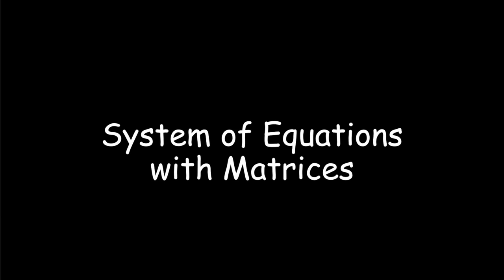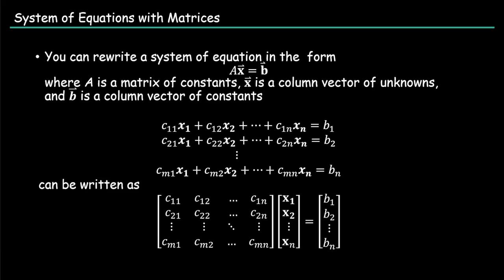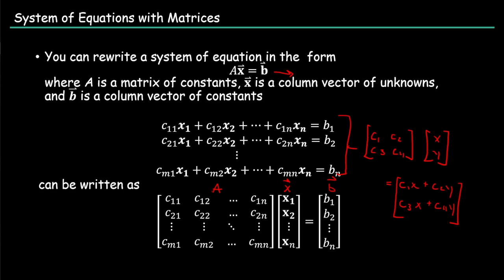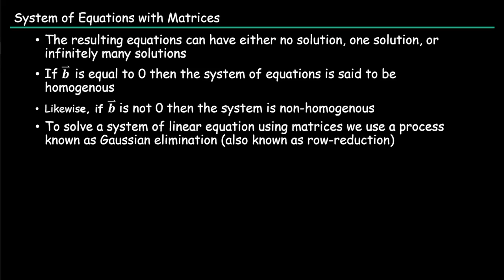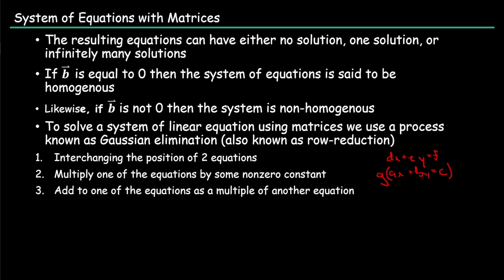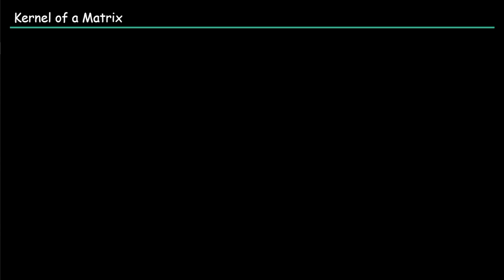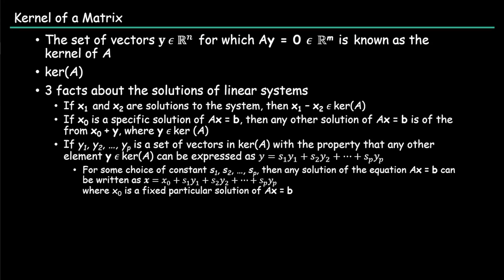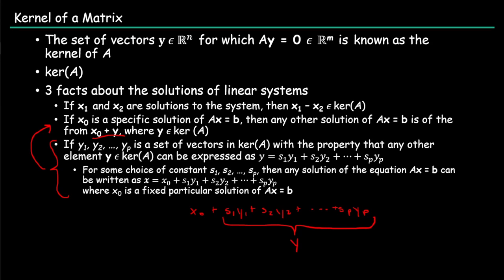02 System of Linear Equations with Matrices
As we continue with matrices, I will explain how we can solve systems of linear equations using matrices

*Note: I've noticed that in one of my explanations, I forgot to distribute a negative, so pretend that I did, or assume that I embedded the negative into the variable g*